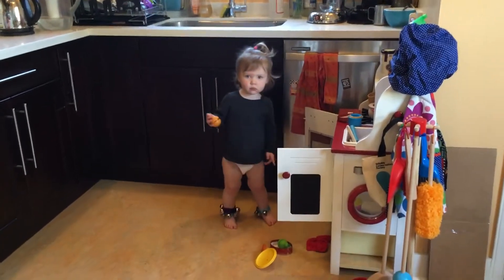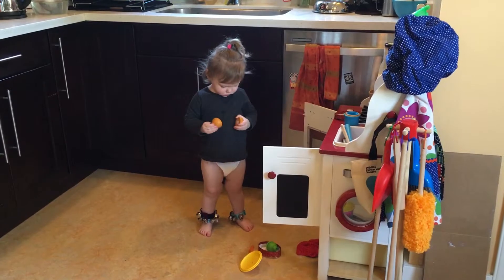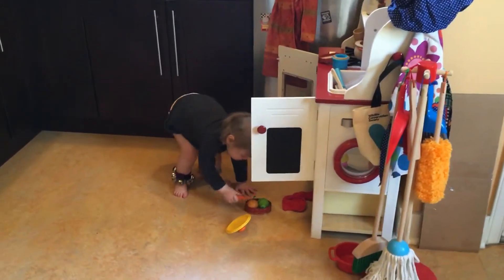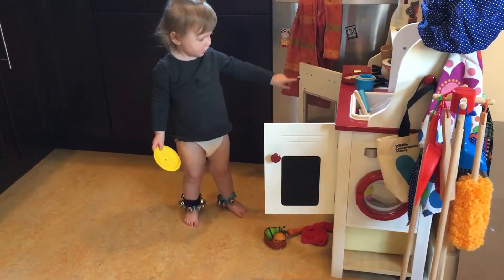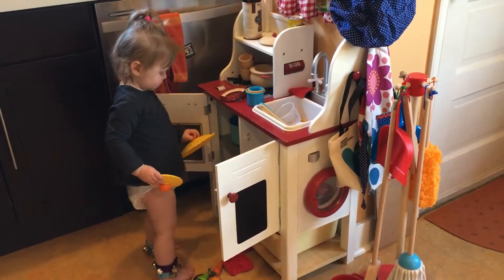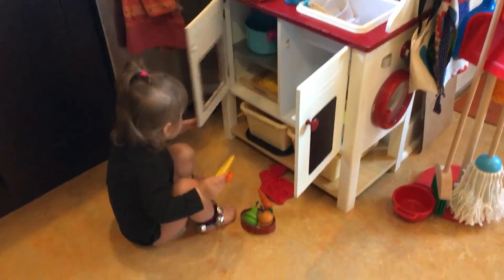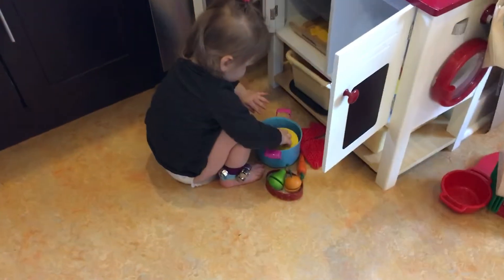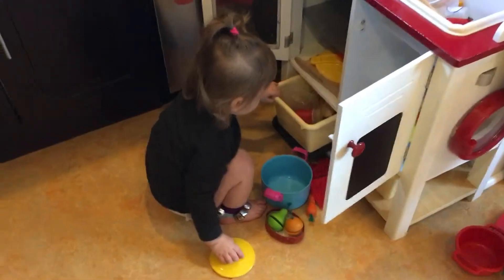Busy, with bells on 3-29